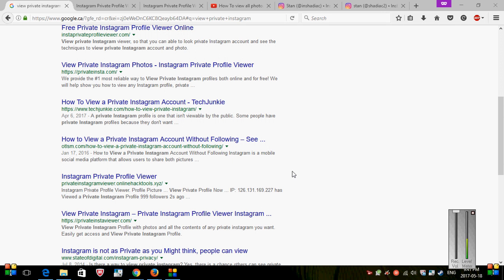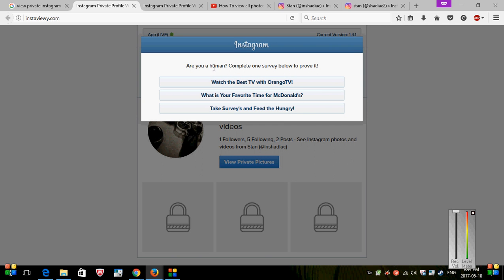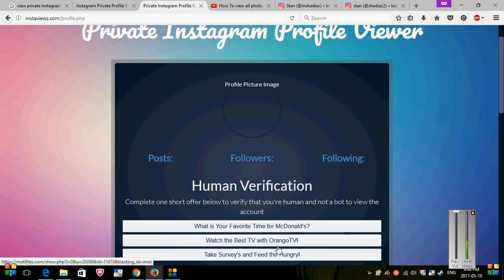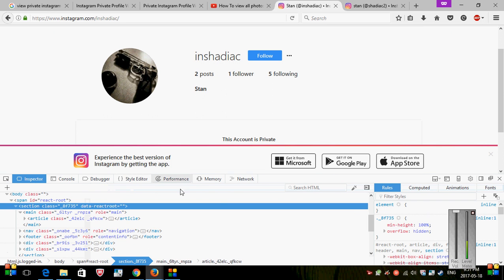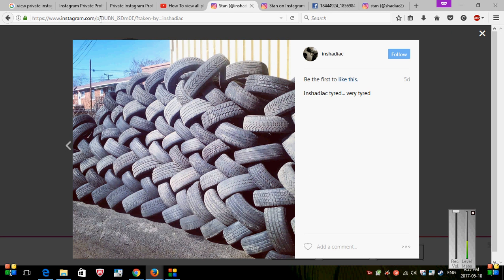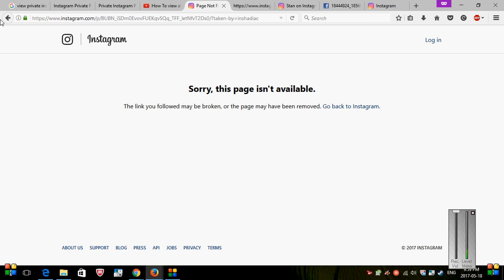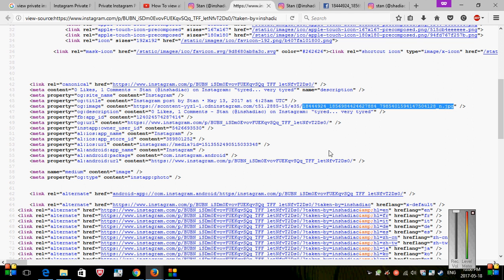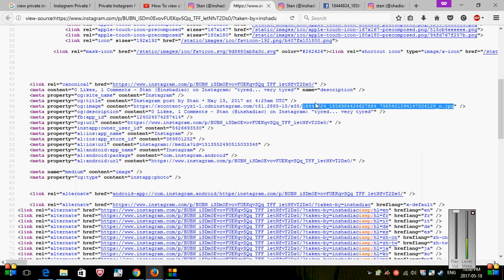Can You Really View Private Instagram Pics? Y/N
This goes to complete the other vid. Lot of effort put up... nah, I actually don't give a poop. Tried, lost my original PowerPoint presentation, had to put up stuff, talked for another 30 mins. Enjoy whatnot.